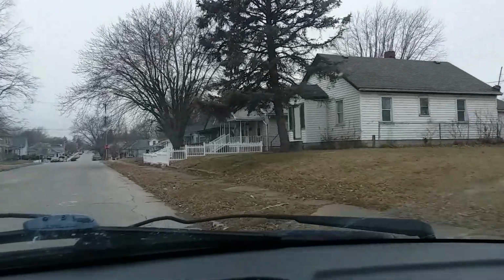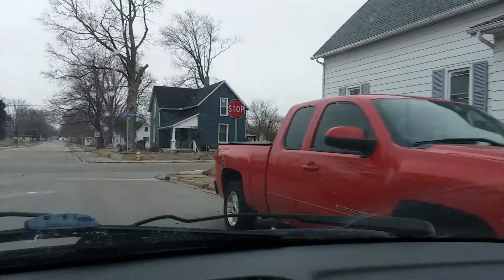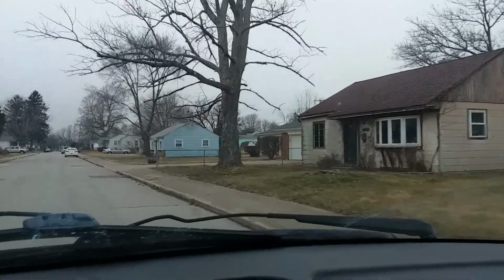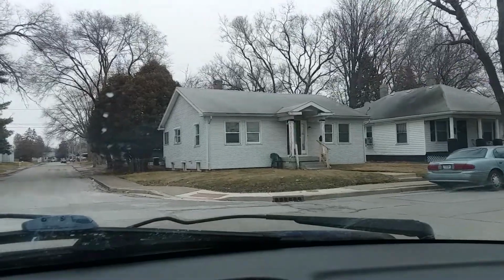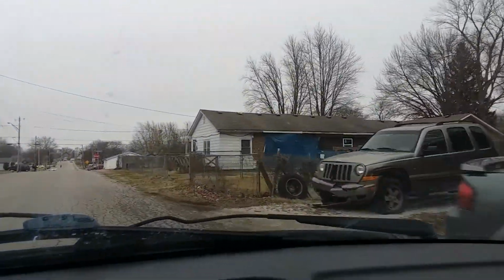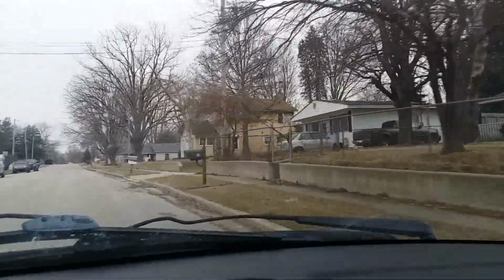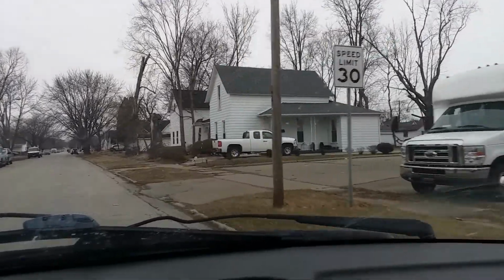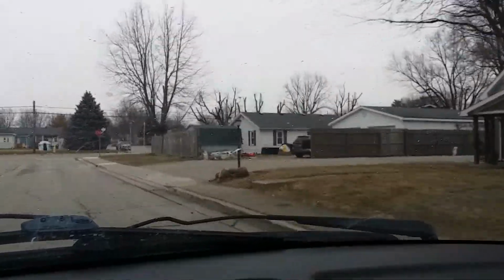Driving through Kokomo Indiana p2